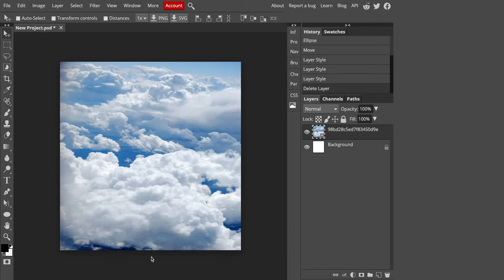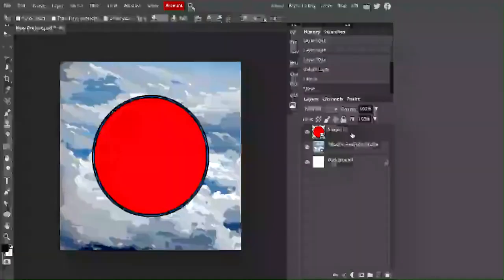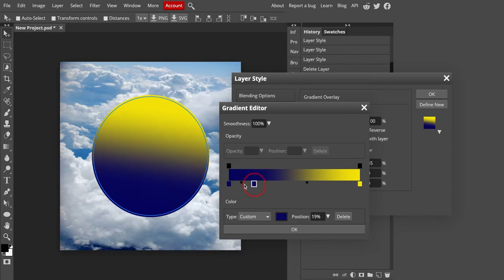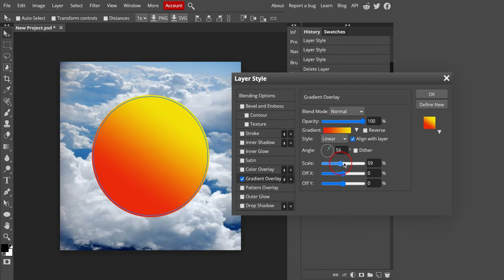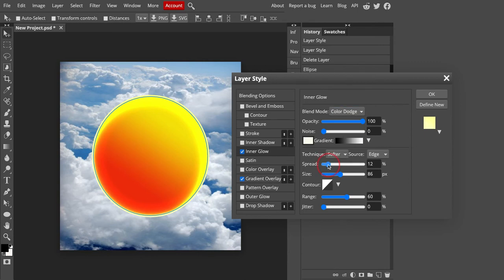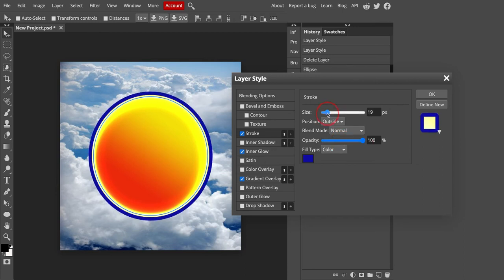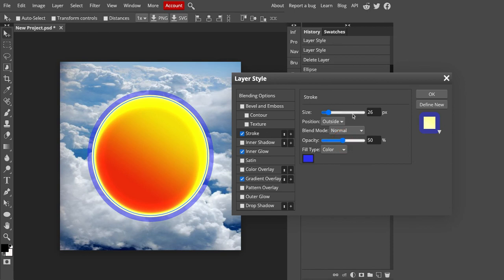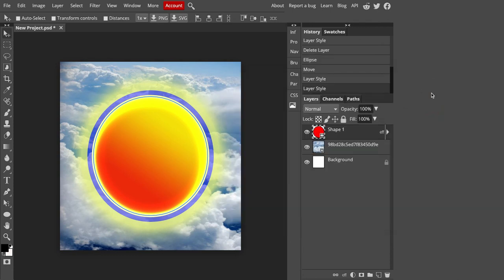Photopea: Adding & Editing Shapes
In this simple Photopea tutorial I show you how to add shapes into an image and edit that shape through your layer modes.